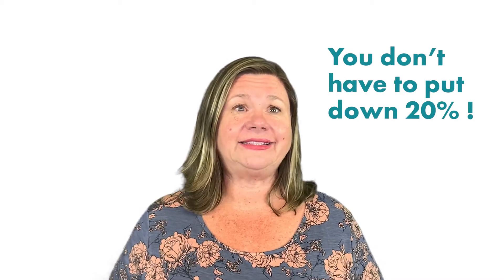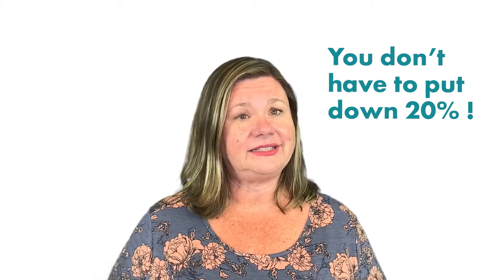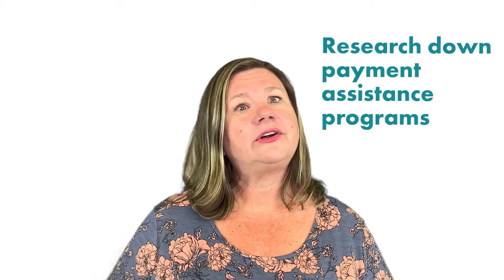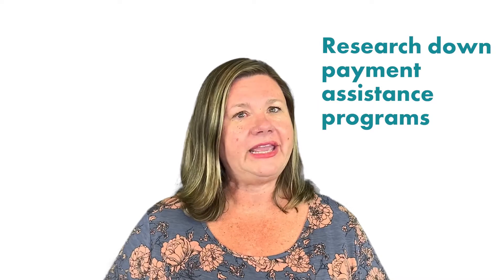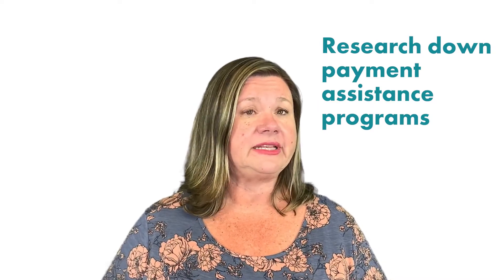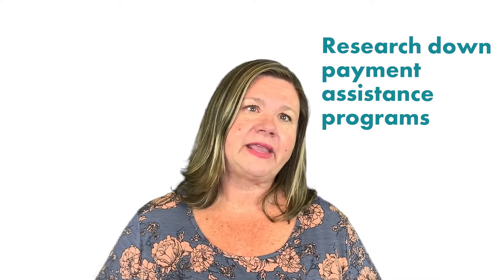Home Buying 101: Down Payments Explained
During this week's episode of Home Buying 101, Shannon shares everything you need to know about down payments.

Home Buying 101 is a series that discusses all things home buying and what you need to know before buying.

For more information on buying a home, please take a look at our free buyer's guide

Timestamps
00:00 Introduction
00:18 Down payment
1:03 Connect With A Lender
1:19 Consider Where Those funds Are Coming From
2:10 Outro

📲The Shannon Jones Team has been assisting home buyers & sellers & investors in Long Beach and surrounding areas since 1998, providing a high level of service and outstanding marketing. The team emphasizes educating and guiding clients through the process and providing information and resources before, during, and after a transaction. This channel provides information on our areas, the housing market, the real estate process, and home tours.

Shannon Jones | Keller Williams Coastal Properties | DRE#01247705​​​​​